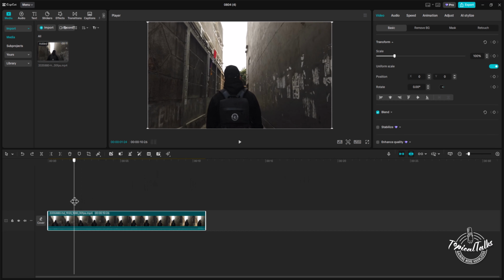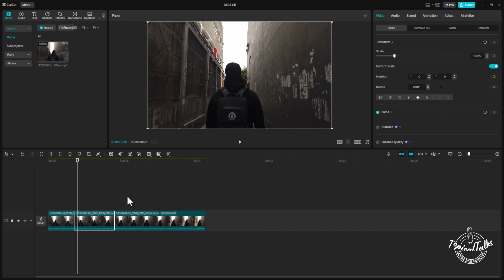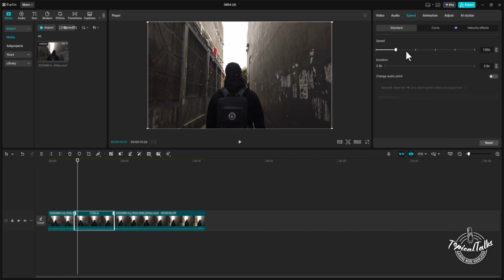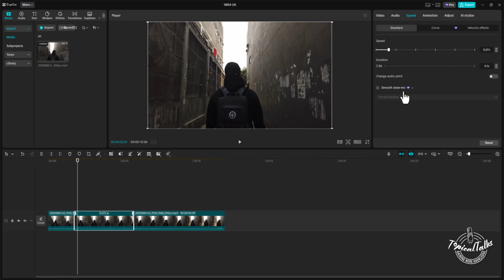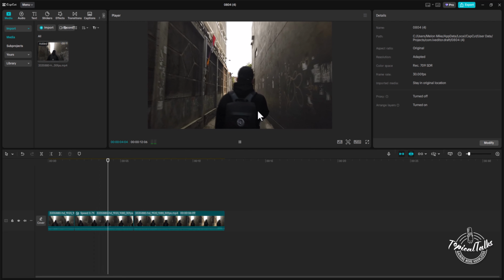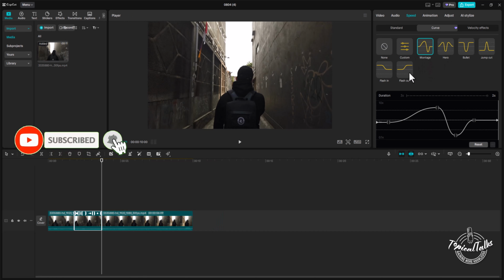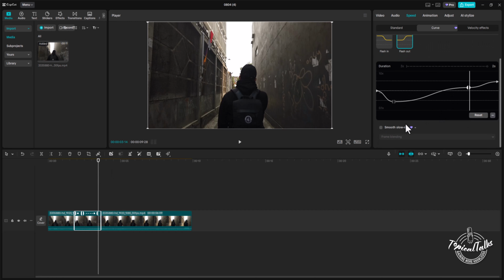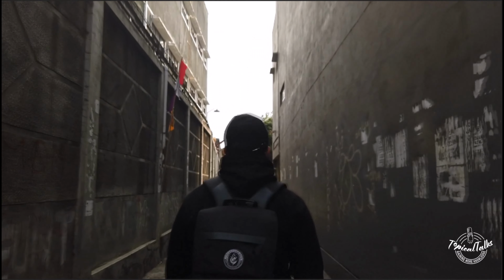How to make a smooth slow motion in capcut?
Learn how to do smooth slow motion on CapCut with easy steps. Unleash your inner videographer and create dramatic slow-motion moments with smooth playback all on CapCut.